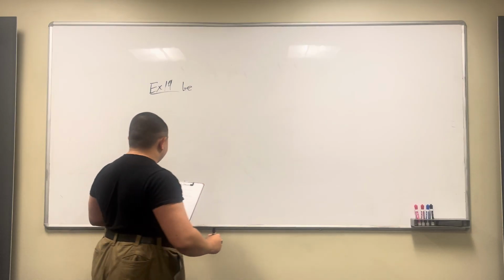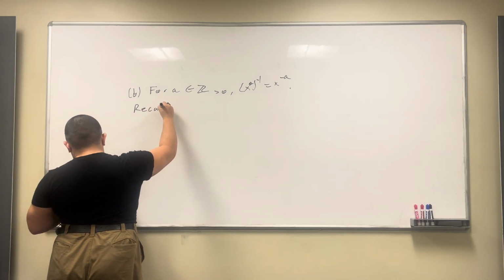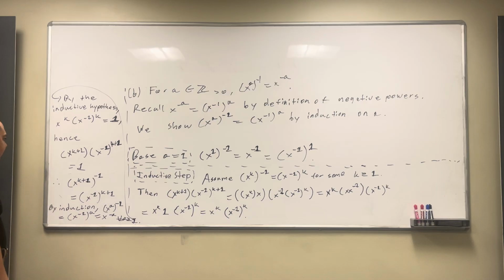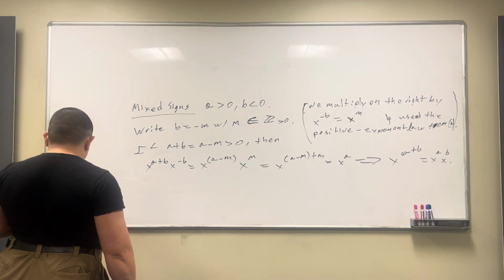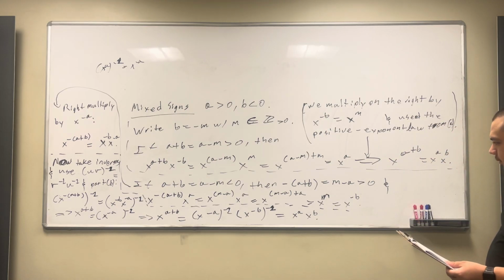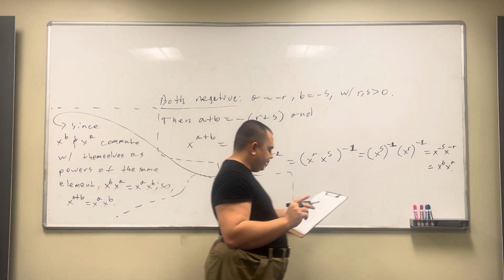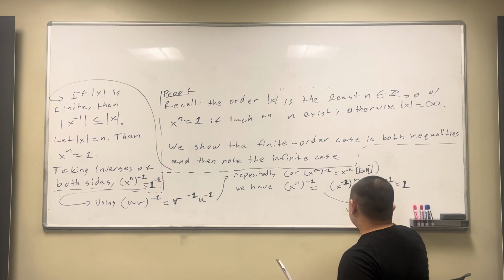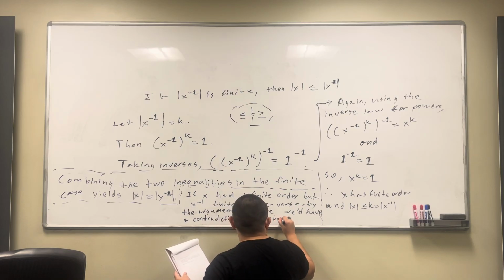1.1 Exercises 5 (1.1) (Algebra 1) (Fa2025)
We begin looking at groups. Here: some exercises on the basics of groups.